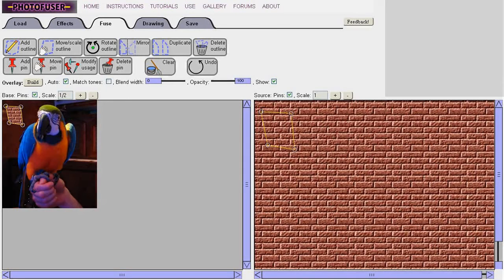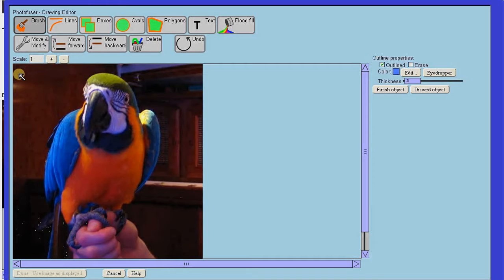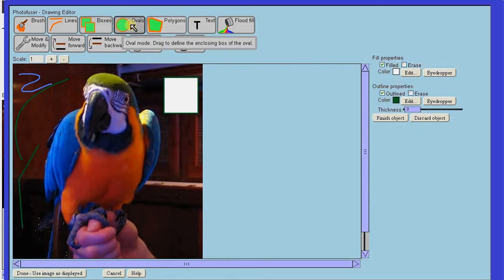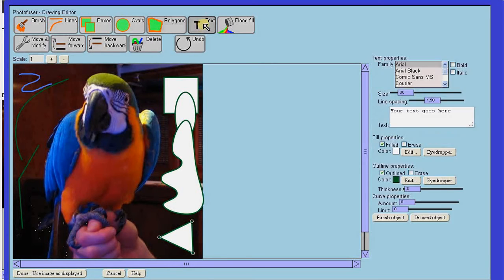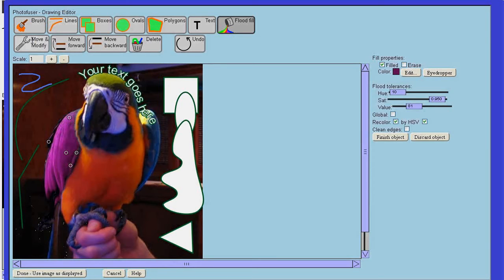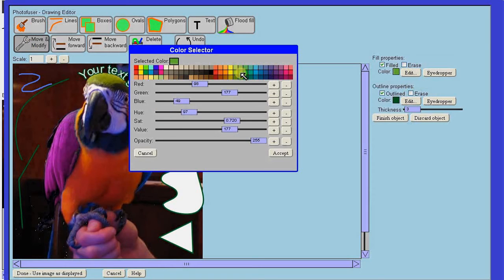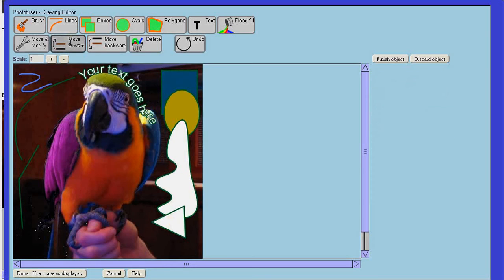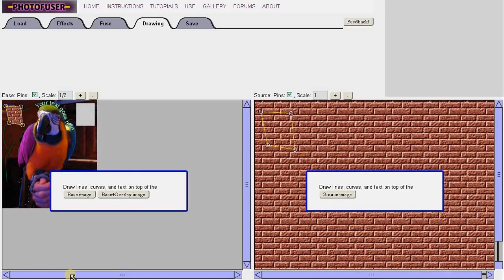Adding Drawings and Text using Photofuser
This video demonstrates how to draw lines, boxes, flood fills, recoloring flood fills, and  text on curved paths using Photofuser. Photofuser is a free online image compositor, a tool that enables you to seamless combine elements of different images. You can find Photofuser at Photofuser.com.